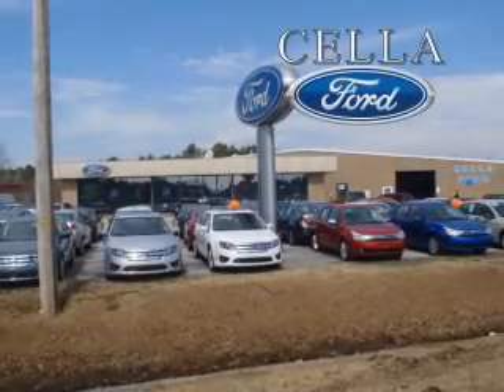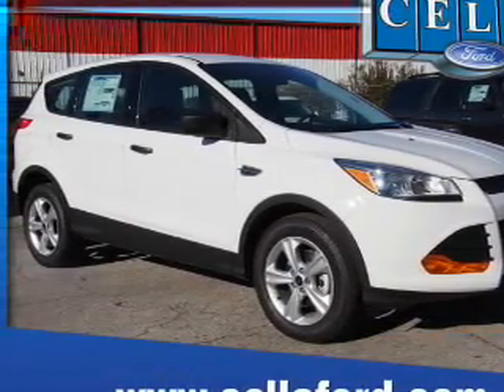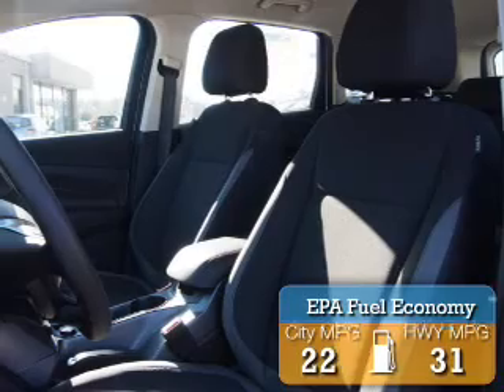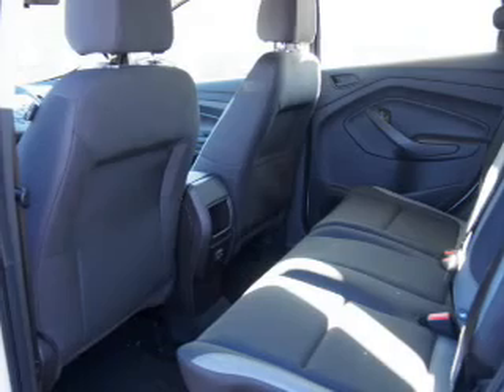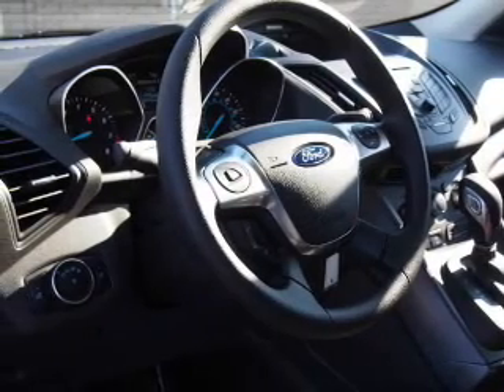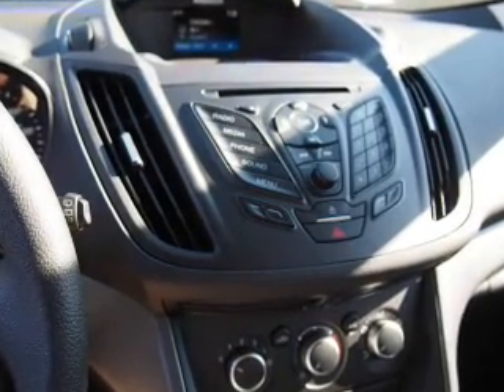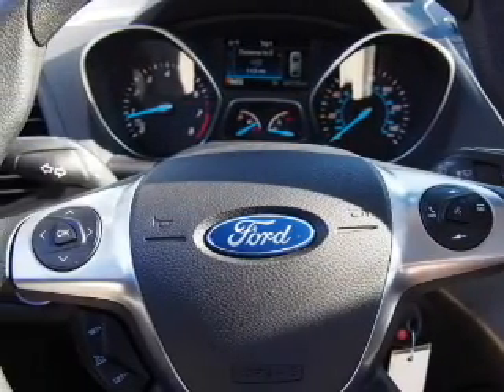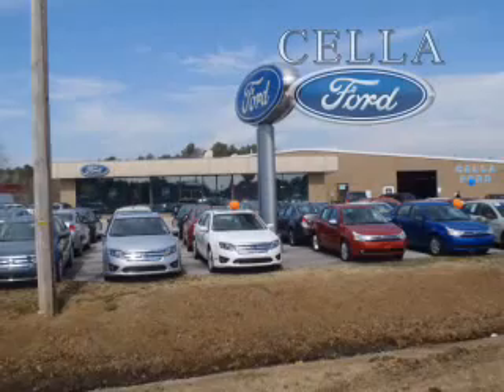2016 Ford Escape T2945 - New Bern NC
Year: 2016
Make: Ford
Model: Escape
Trim: S
Engine: 2.5 liter 4 Cylindercylinder FWD
Transmission: 6-Speed Automatic
Color: White
Mileage: 0
Address:
VIN:1FMCU0F7XGUB04452